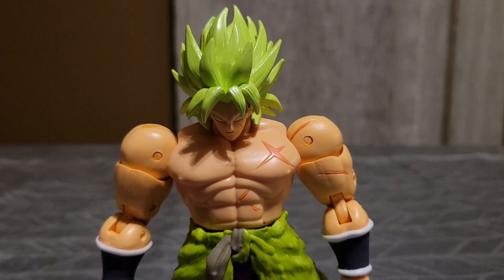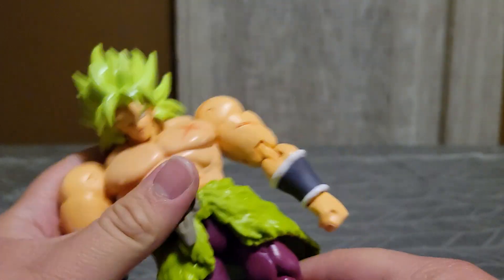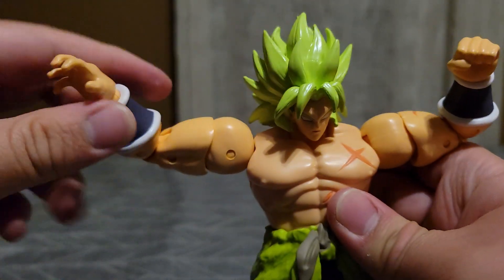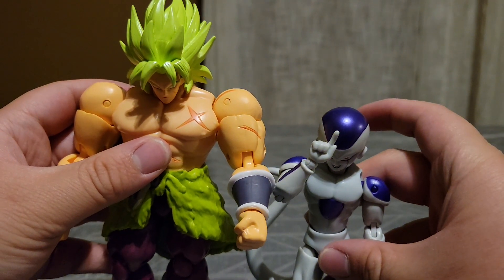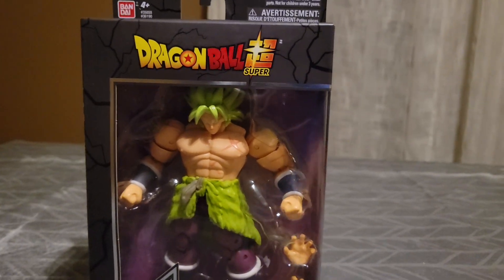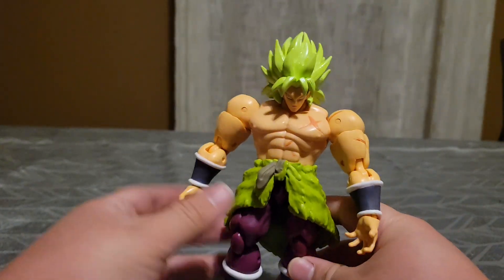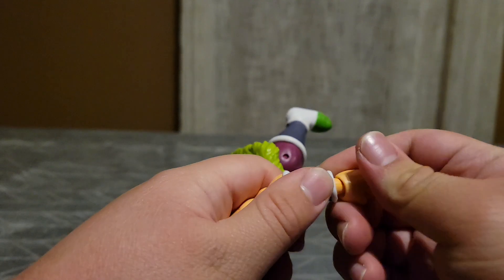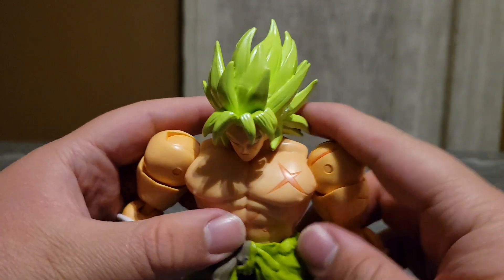Dragon Ball Super Saiyan Broly Toy Review